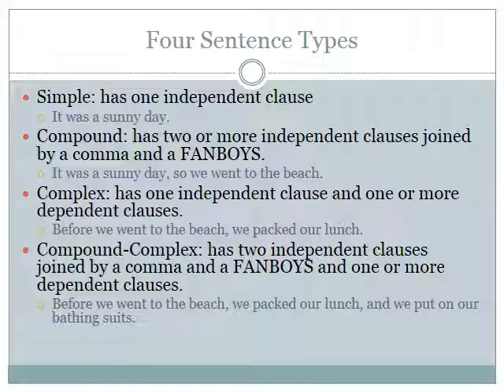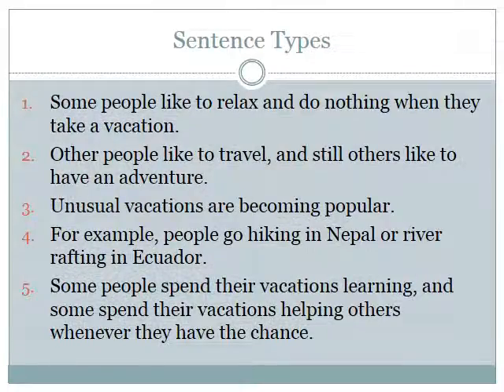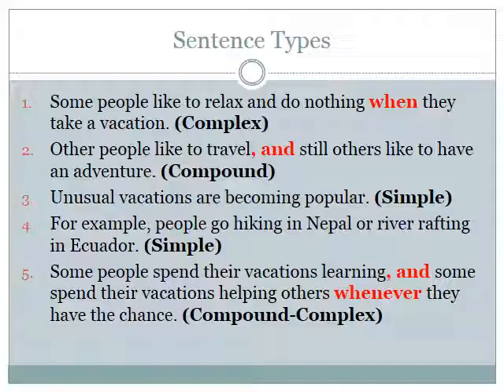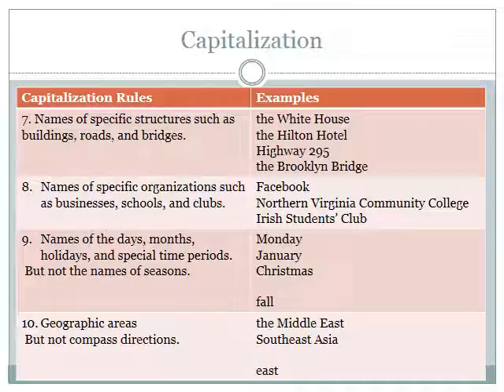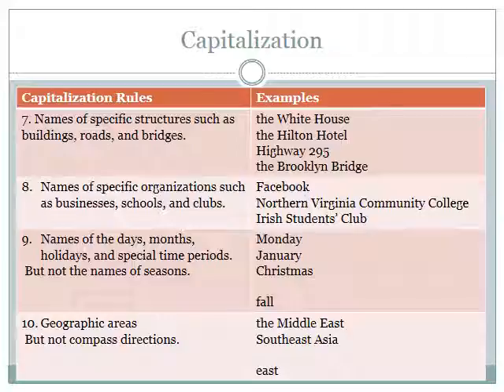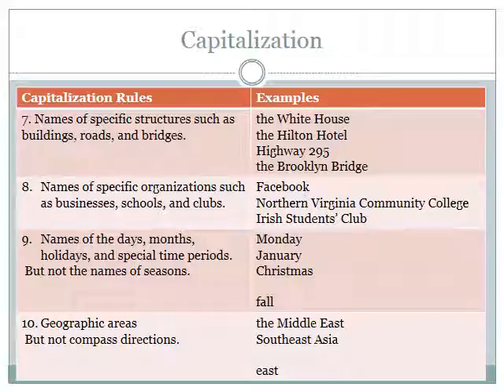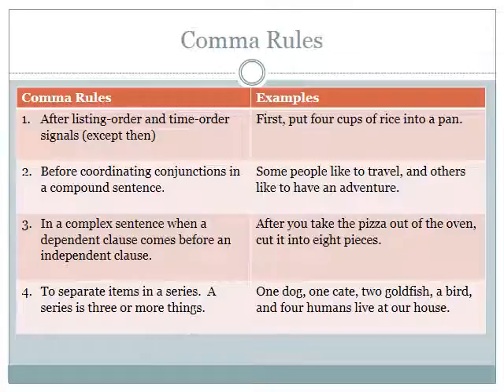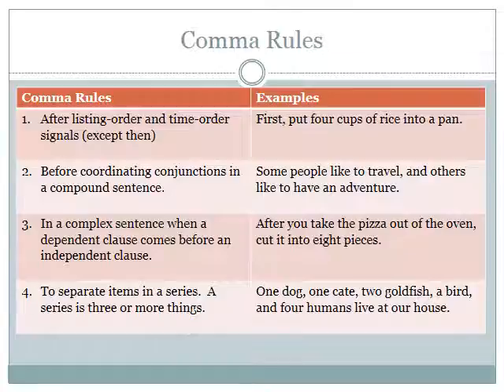Compound Sentences, Commas, and Capitalization